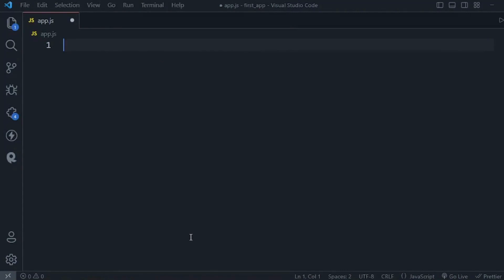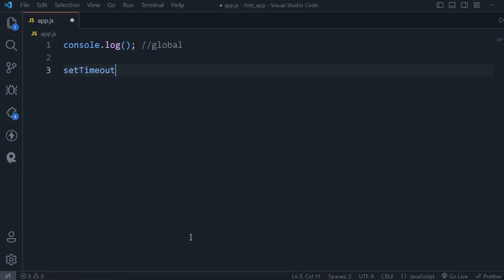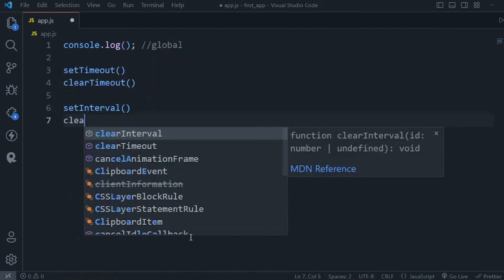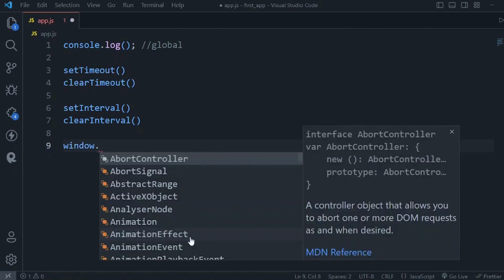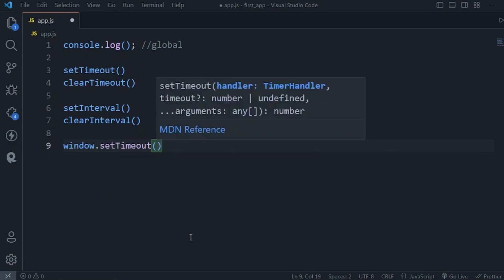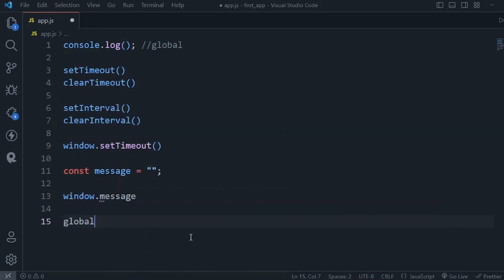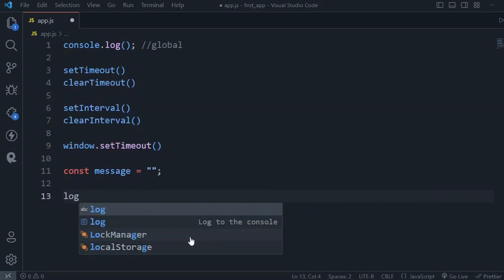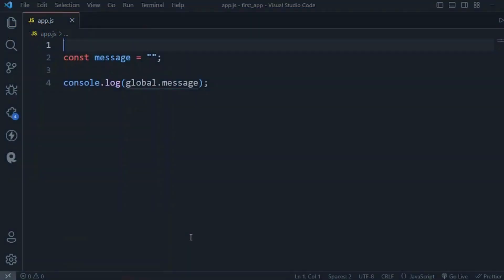8. Global Object in Node | The Express.js Course 2023 | English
8. Global Object in Node | The Express.js Course 2023 | English

My channel handle: @DevelopwithShiven